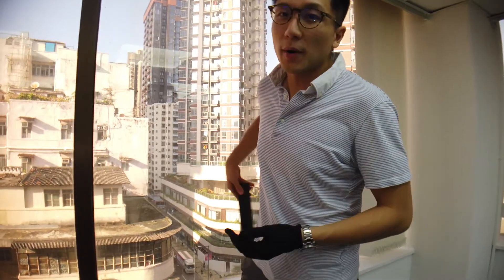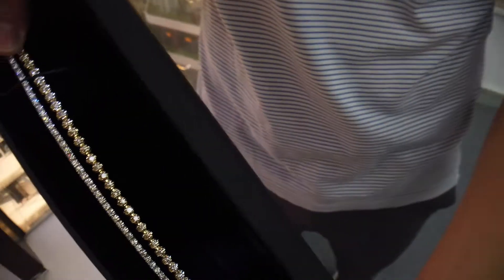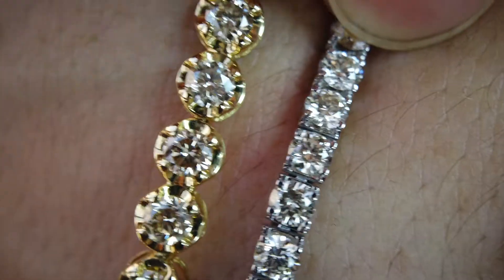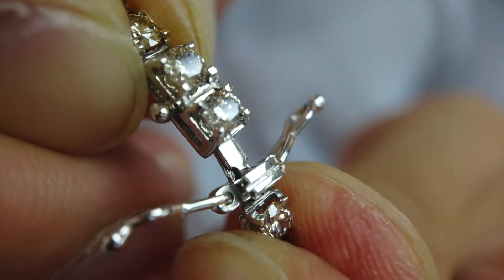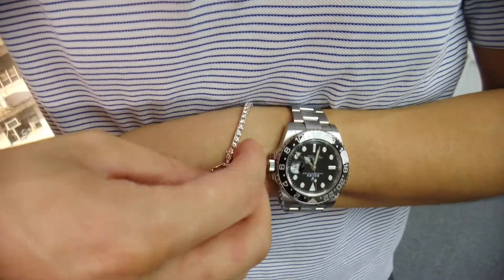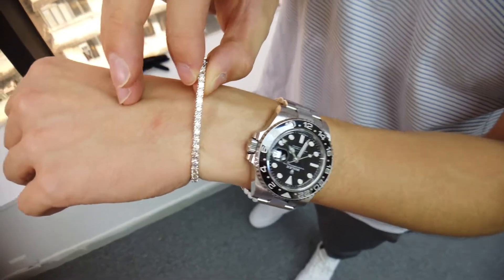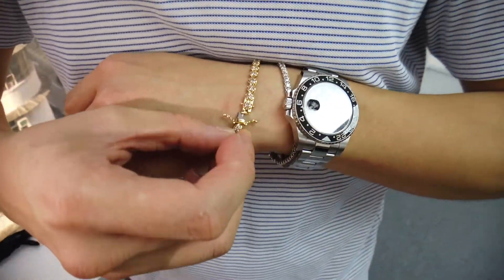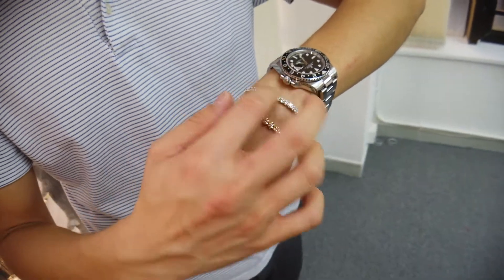Tennis bracelet on wrist - Comparison - How to buy tennis bracelet online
In this video, I'll be talking about what to look out for when you go online shopping for a tennis bracelet. Bracelet hacks included.